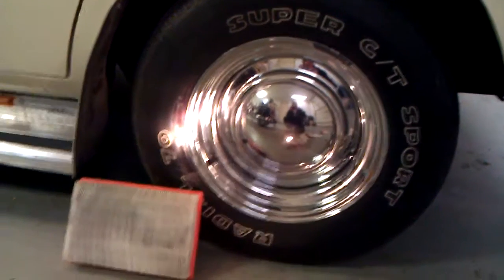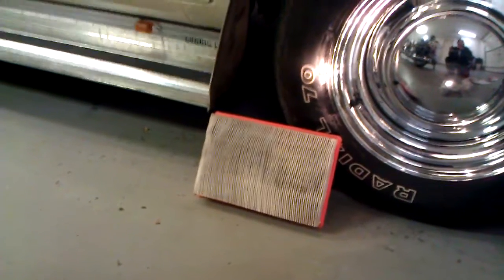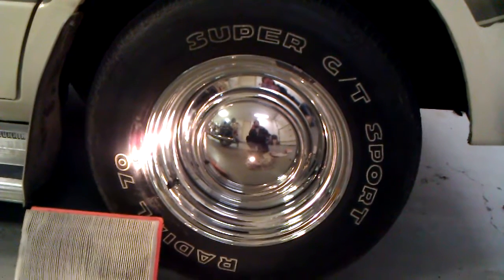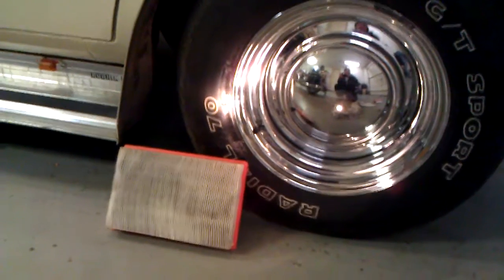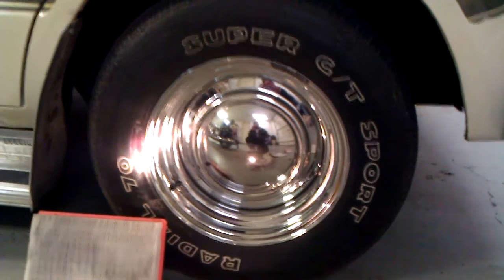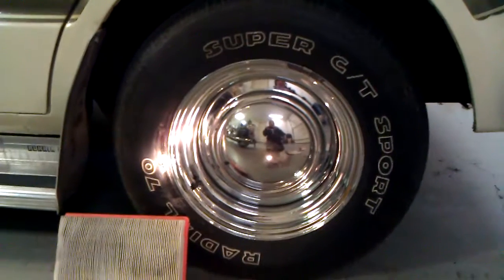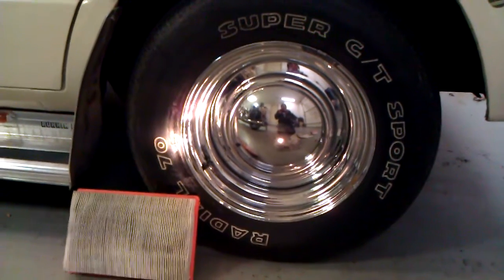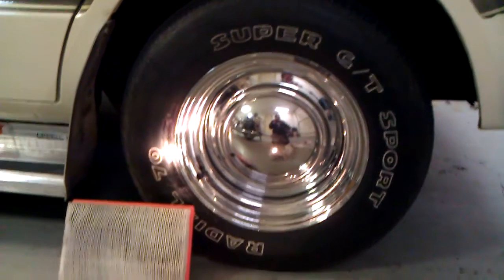How To Save Fuel and be Safe - Cracked Tires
How To Save Fuel and be safe - Cracked Tires . Important safety concern on vehicle tires . This information can save you 2 to 4 miles  per gallon on fuel economy . Other information to help you avoid a rollover or crash of motor vehicle .